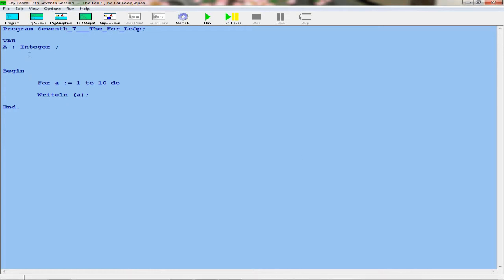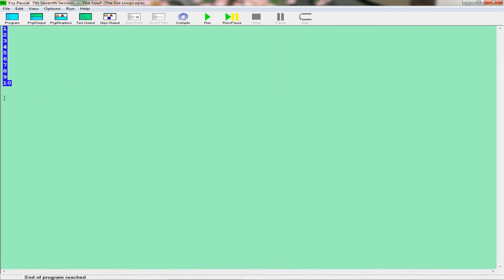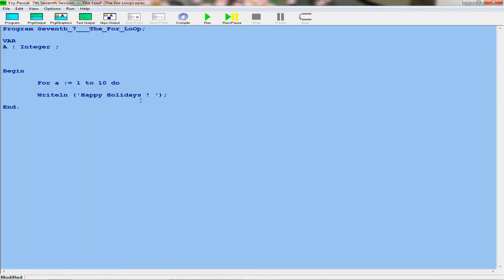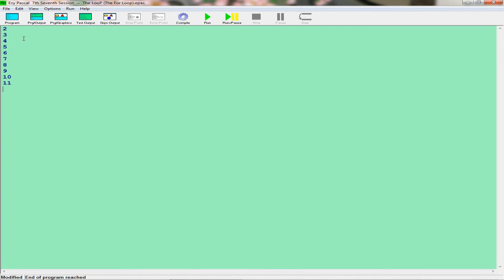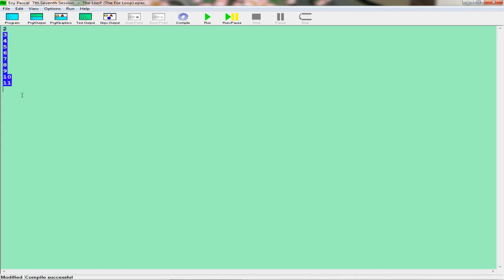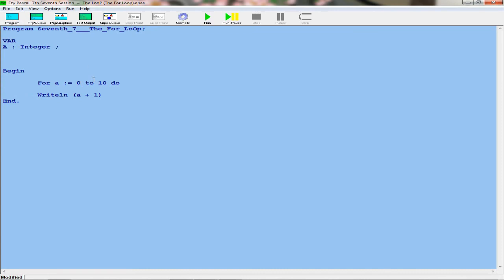JonateG ~ 7th Session (LoOpS - The For LoOp)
JonateG  ~  7th Seventh Session (LoOpS - The For LoOp)
Programming Language Pascal
Using The Compiler Ezy Pascal